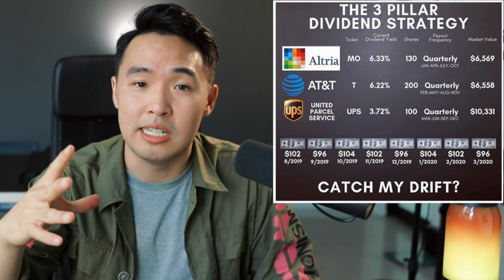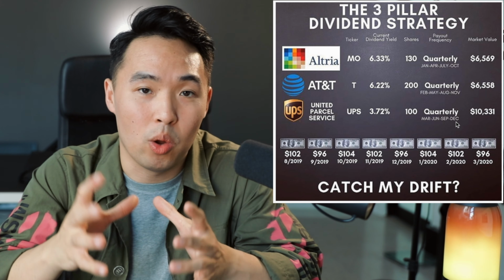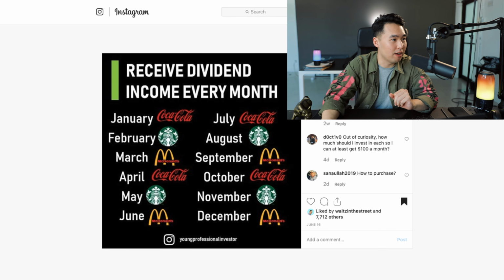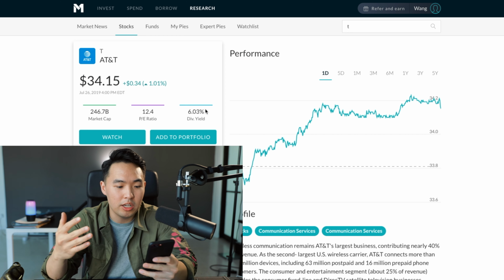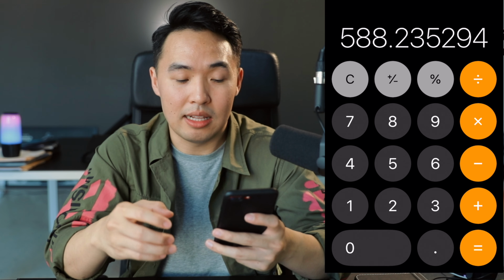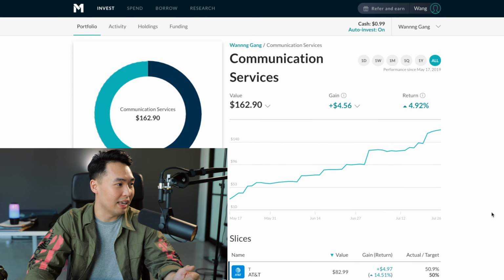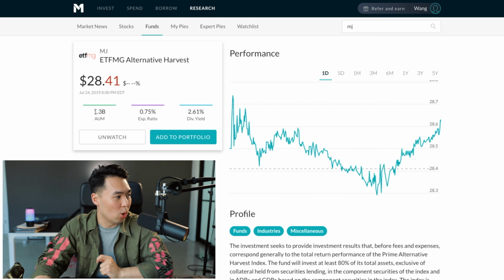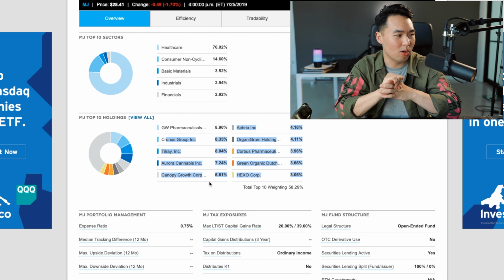Dividend Investing How To Make $100 Per Month - Weed Stock ETF